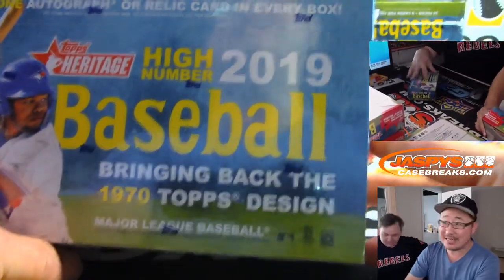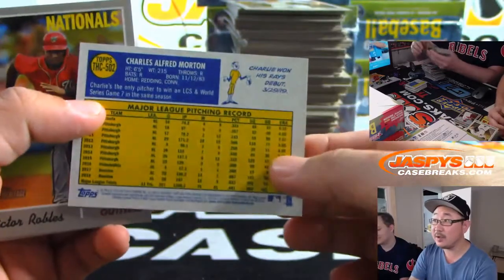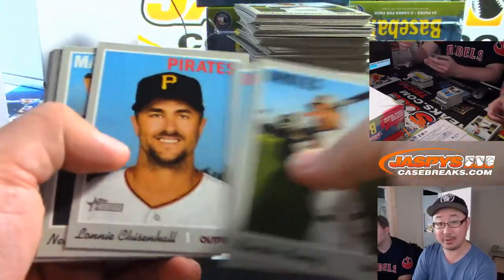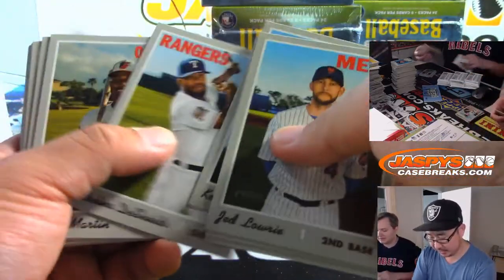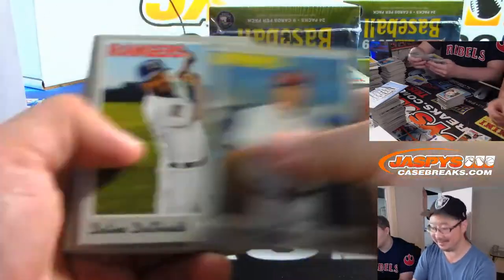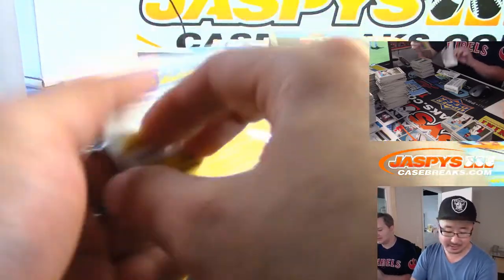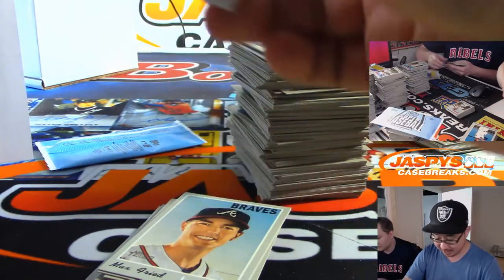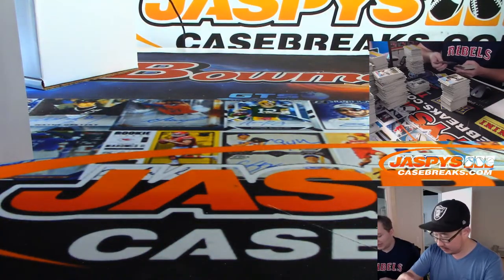Tu, 08/20/19 || 12Box PYT #3 || 2019 Topps HERITAGE HIGH NUMBER Baseball (MLB)